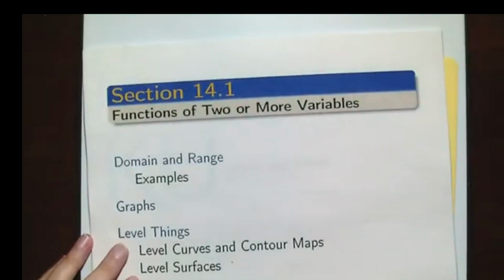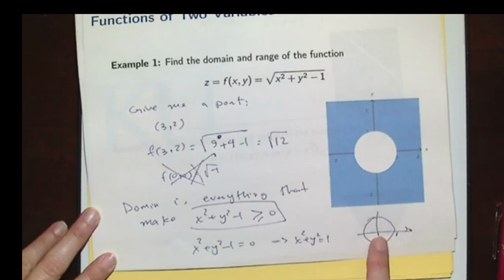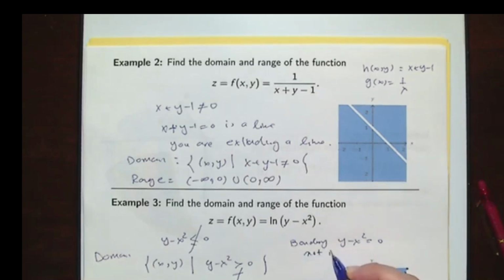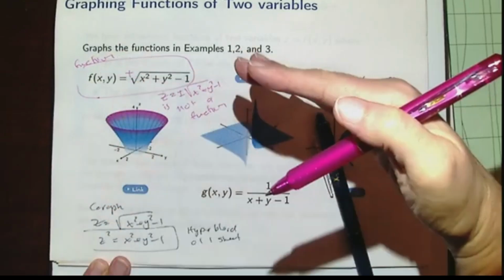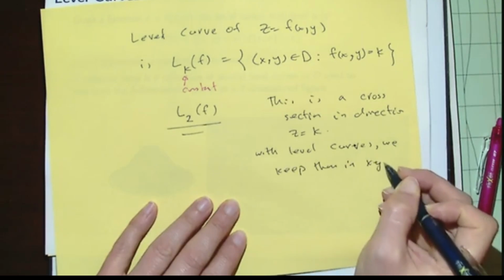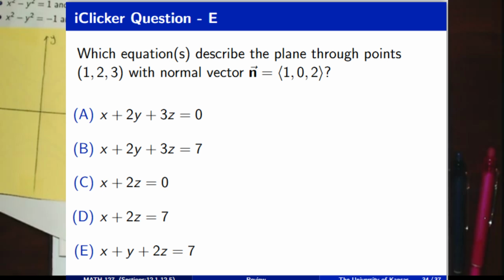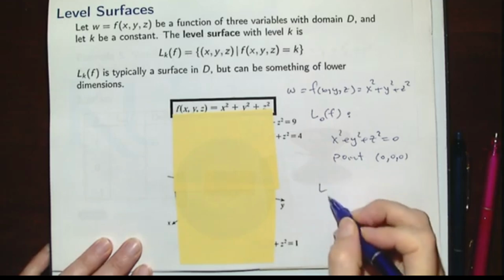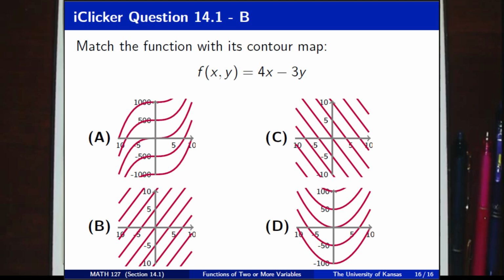Functions of Two or More Variables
Each lecture is typically recorded using an Elmo camera and an auditorium camera.

The auditorium camera footage includes students and, due to FERPA regulations, cannot be posted publicly.

In this video, the lecture content captured by the Elmo camera has been edited to include important material originally recorded by the auditorium camera, without including any student footage.

This video was created by combining the second half of one lecture and the first half of the next lecture to highlight a specific section of the book.

GeoGebra 1: at minute 23:00
GeoGebra 2: at minute 24:00
GeoGebra 3: at minute 25:56

Pre-lecture Video: for minute 6:02
Pre-lecture Video: for minute 42:05